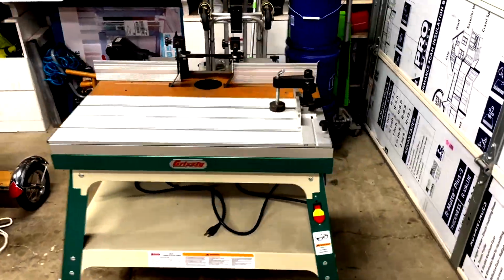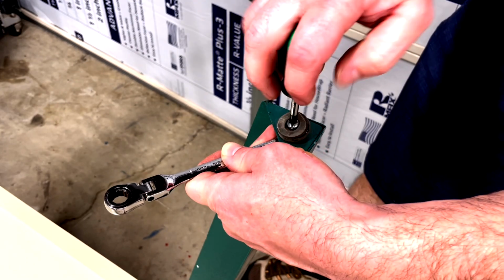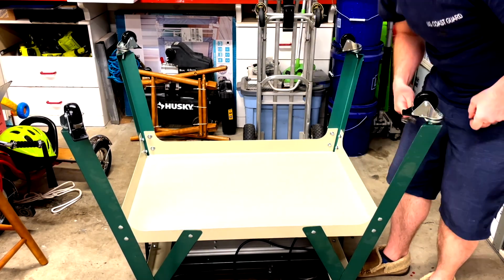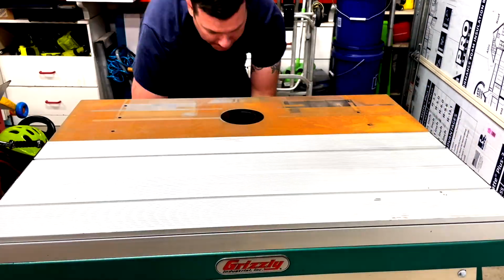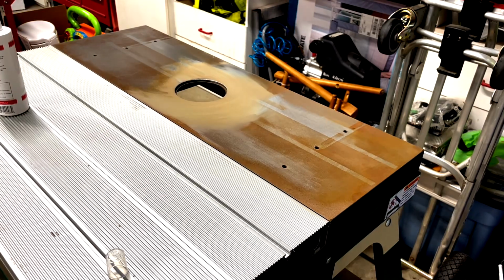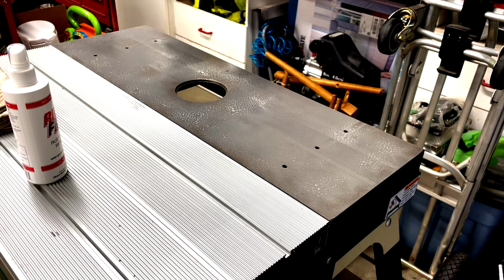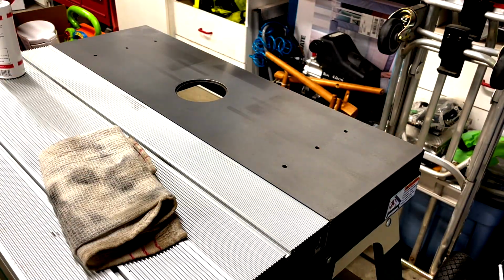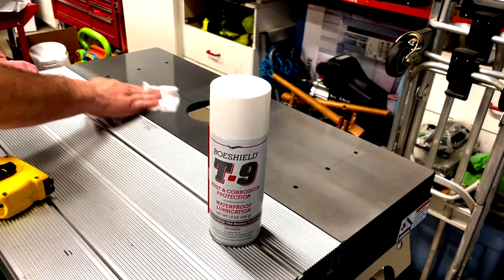Grizzly router table restoration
I found this Grizzly Route table on Facebook Marketplace and it needed help! The person before me left it outside and rust had taken over the top of the table. Luckily for me, this isn't my first rodeo. I'll walk you through the step of restoring this table back to working order.

Rust Free

Srub pad